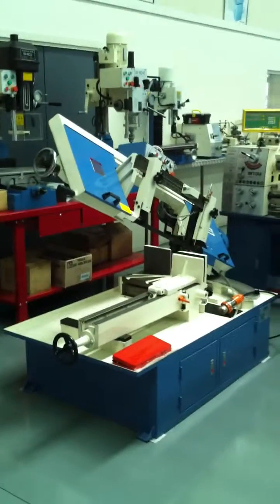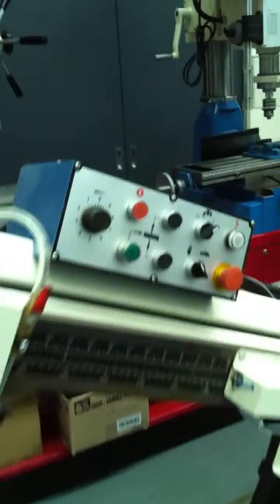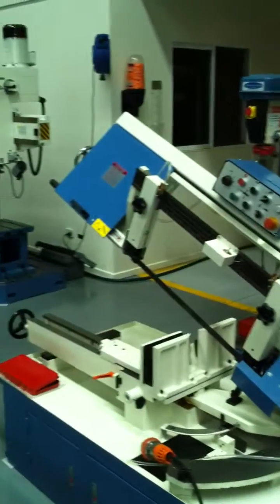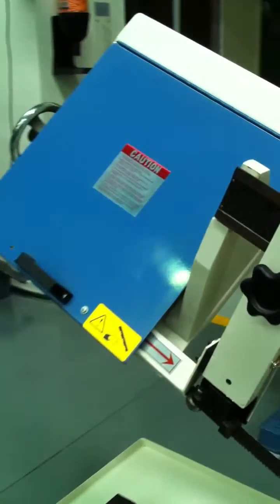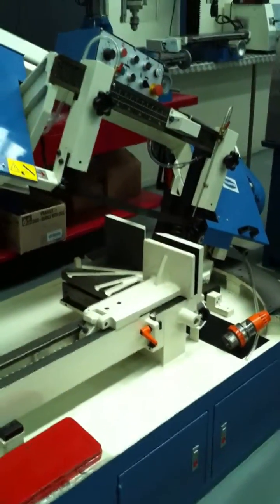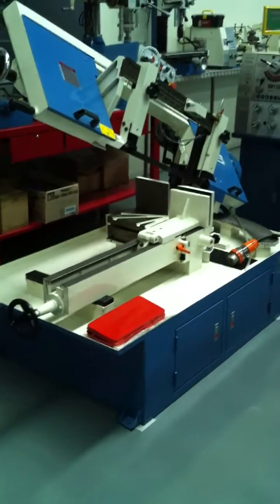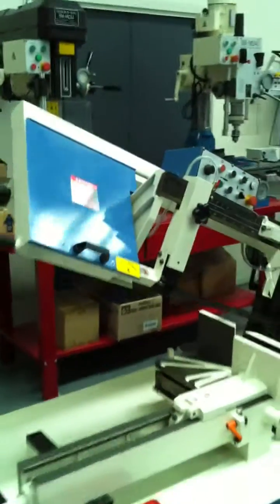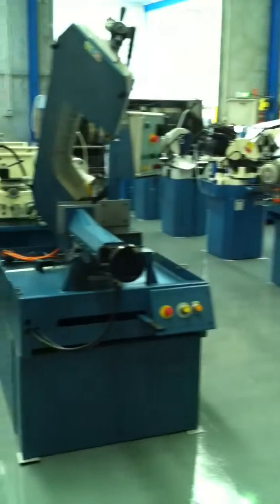Steelmaster Industrial Metalworking Bandsaw, Hydraulic Down feed, Model: SM-HBS450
Description
This full featured Metal-Cutting Bandsaw includes large cutting capacity, a swivel head to cut miters from -45 degrees to +60 degrees, variable speed control, hydraulic feed control and built-in coolant system. If you're looking for something in this size range, you'll have a tough time finding a better metal-cutting band saw with these features and at this price anywhere else. Metalworking production shops should take a good look at this!

Features
❚double mitre cutting to 60˚
❚durable 27 mm wide blade
❚heavy duty 3 phase motor
❚strong construction design
❚tungsten carbide blade guides
❚coolant system and twin swarf brushes for increased efficiency
❚auto cut-off switch
❚variable hydraulic downfeed
❚centralised control panel
❚work light fitted standard
❚blade break detection system
❚twin support arms
❚1.5 kw 415 Volt operation
❚variable speed 12-90 MPM
❚hydraulic vice clamping optional
❚CE compliant

We also offer a wide range of new Industrial Series Metalworking Bandsaws.

Steelmaster Industrial Metalworking Bandsaws.
When looking for a reliable Industrial Metalworking Bandsaw, look no further than Steelmaster Industrial.  Steelmaster Industrial's Industrial Metalworking Bandsaws offer the Metalworker a quality machine with superb features and tight tolerances at competitive prices.  Steelmaster carries over 20 models of Industrial Metalworking Bandsaws in stock at all times for quick shipments.  Steelmaster Industrial's ever growing line of Industrial Metalworking Bandsaws consists of Horizontal, Vertical, Hydraulic Down Feed, Semi Auto, Fully Auto & Column Metalworking Bandsaws. Depending on your needs we have the model for you, starting with our cost effective manual operated machines to our large column models.

Steelmaster Industrial Vertical Bandsaws
With over 6 models to choose from, our vertical series offers the range to cover the majority of applications. From our "VB" range offering 360mm, 400mm & 500mm Metalworking Models with "on board" blade welders, tilting tables, swarf blower and more, you will be more than satisfied with the capacities and operation.
Our Heavy Duty "V Series" which follows on from our "VB Series" offers the series metalworker a serious machine. Take a look at this series which offers heavy duty adjustable tables, through to massive capacity metalworking machines to conquer any engineering mission.

Steelmaster Industrial Metalworking Fully Auto Bandsaws.
Steelmaster offer a wide range of straight line cutting and also mitre cutting auto feed metalworking industrial bandsaws. Quality Italian or Taiwanese build ensures ongoing repetitious cutting to cover all applications. From our super reliable SM-HBS10A ~ 15A models through to our mitre cutting 330 & 370 models you won't be disappointed.

Steelmaster Industrial Double Column Bandsaws
Our large gantry series combines a modern machine tool design with our manufacturer's extensive experience in efficient, cost effective cutting of large work pieces.
This is your partner in machinery for processing of all heavy metal cutting.
Offering models up to 1800mm diameter in capacity, these are the "real deal".